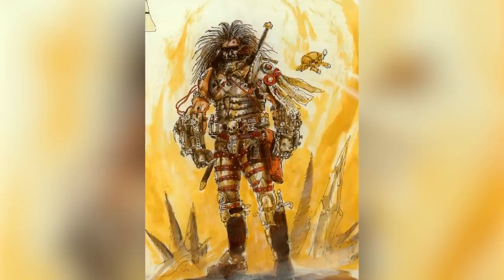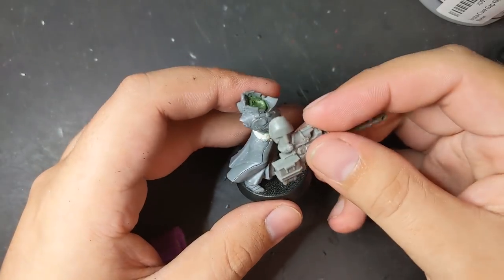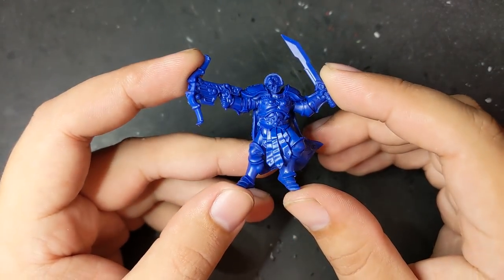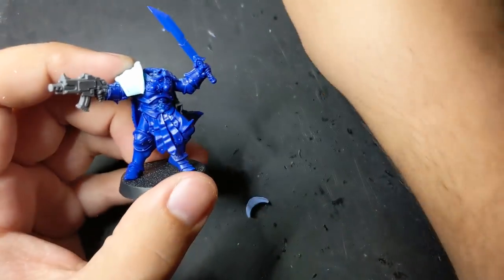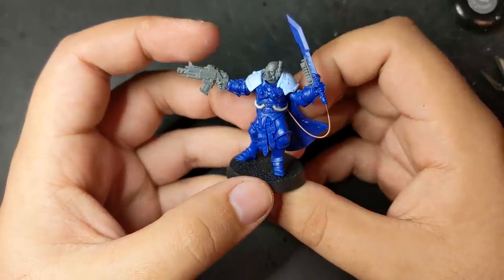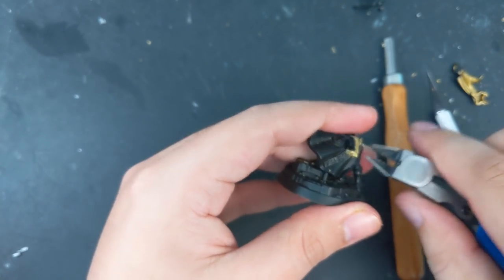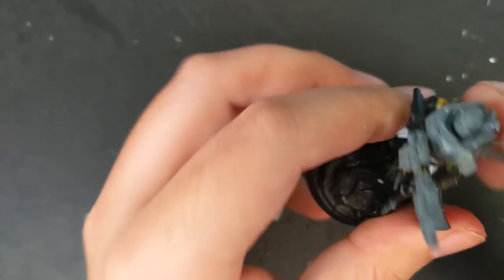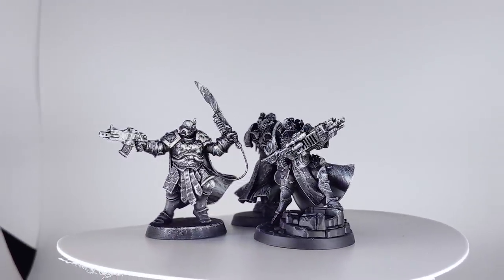How to Convert Techno Barbarians (techbarb28)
Have any ideas for you own techno barbarians? Leave it in the comments below.